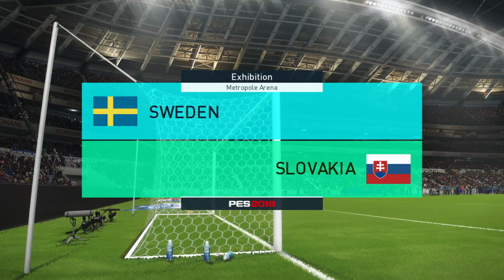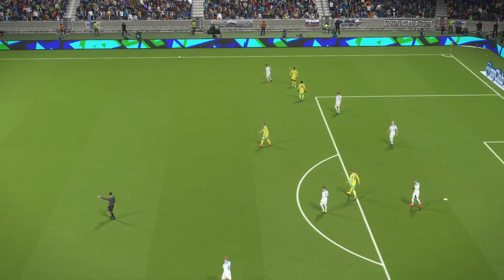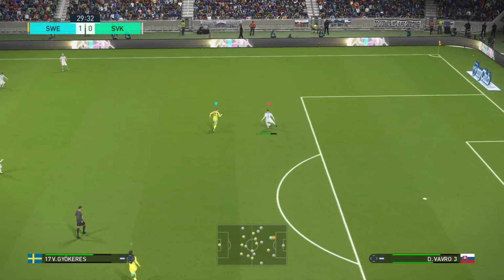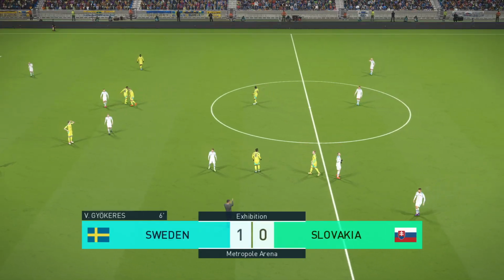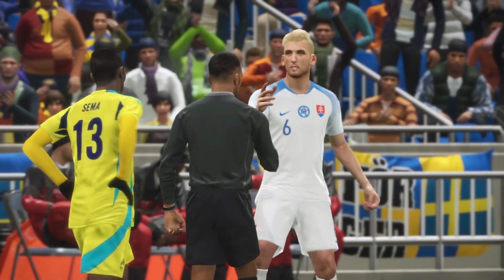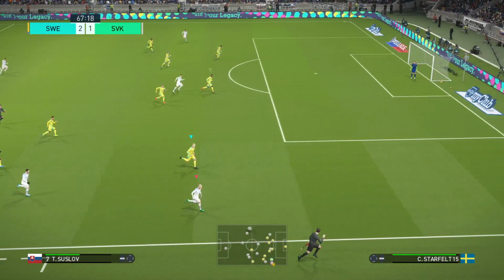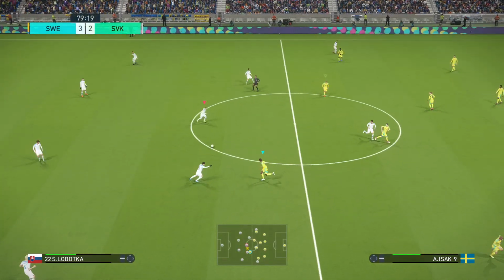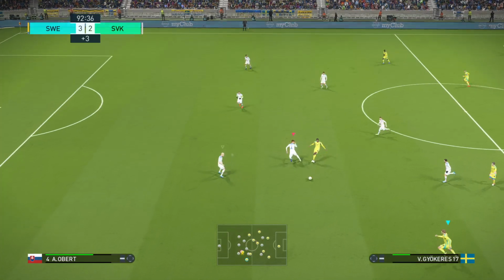PRO EVOLUTION SOCCER League of Nations C Group 1 Sweden - Slovakia